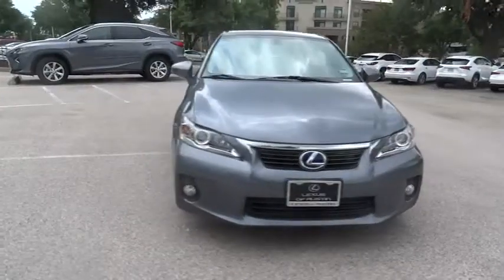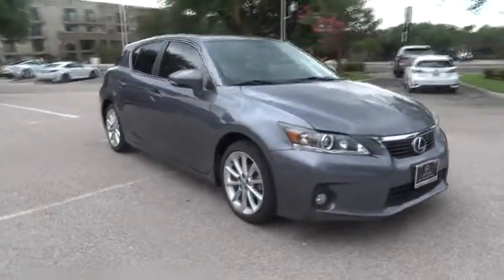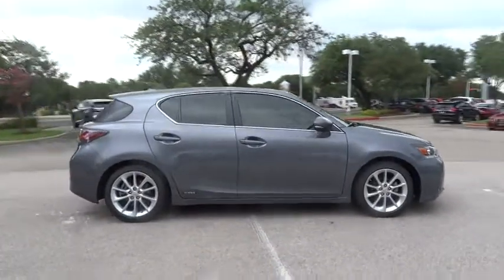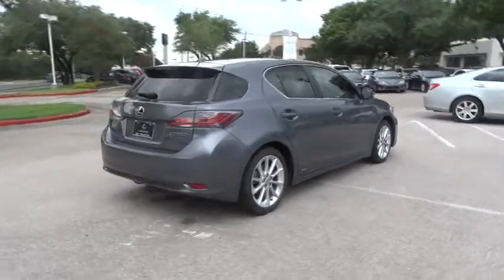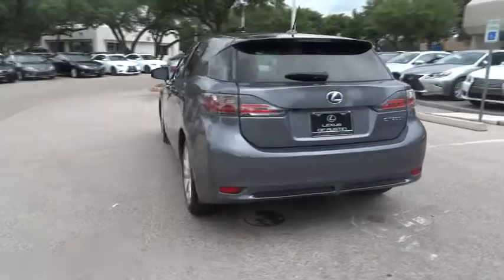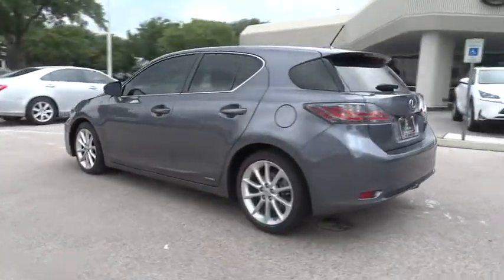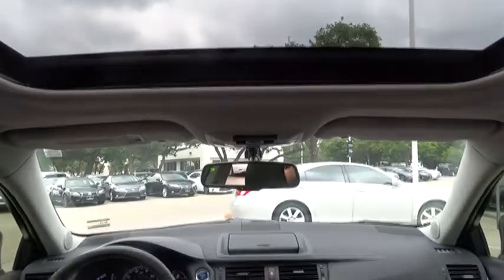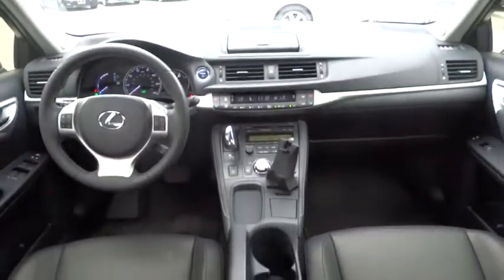2012 Lexus CT 200h Austin, Georgetown, Round Rock, San Marcos, Bastrop, TX NX2047A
2012 Lexus CT 200h
2012 Lexus CT 200h L - Stock#: NX2047A - VIN#: JTHKD5BH0C2100779